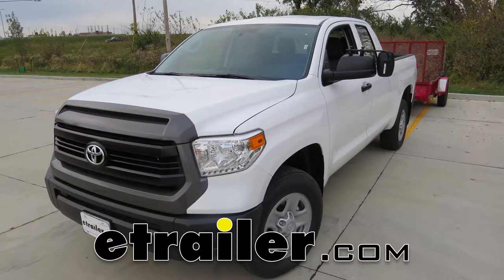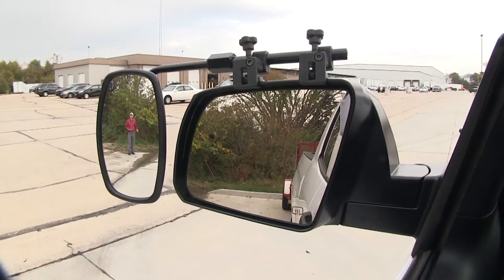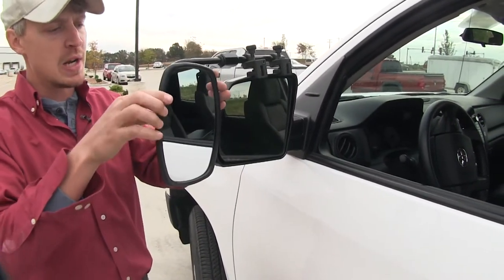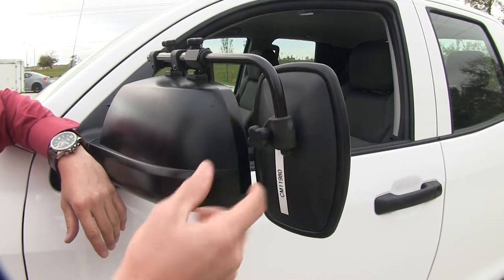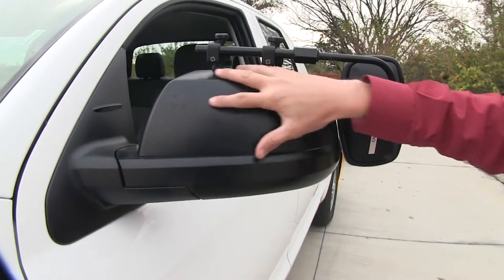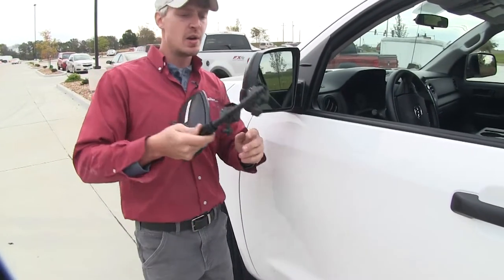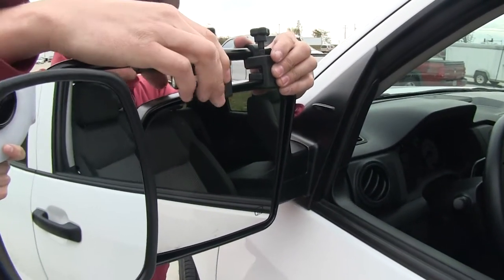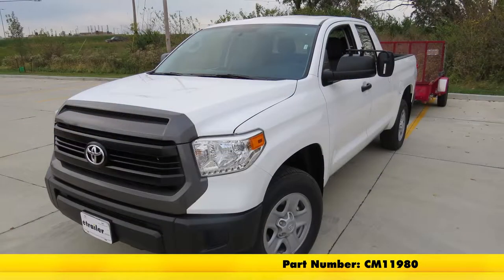Beginner’s Guide to Installing the CIPA Universal Fit Towing Mirror on a 2017 Toyota Tundra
Today on our 2017 Toyota Tundra, we'll be doing a test fit on the CIPA Universal Bar Clamp-On Towing Mirror. That's part number CM11980. It offers us a wide field of view. It's going to allow us to safely and easily change lanes, pass, park, or even back up while towing our trailer or camper. As you can see, I'm visible in the towing mirror, but not the factory mirror. If I take a few steps in towards my trailer, as you can see, there's no blind spot by the way we have it set up, but this is the view you'd get with just your factory mirror. The mirror itself can be rotated 360 degrees, and can be adjusted to most angles.

Got our left and right, top and bottom, and even diagonal. The large nut up top here, if we loosen it up, it's going to allow us to extend that bar up to better suit our towing needs. When we got it set, we can just tighten it back up. The thumb screw behind the mirror, by loosening that up, we can adjust it anywhere along the bar we chose. That way we can level it up with our mirror. It's not going to interfere with the operation or movement of our factory mirror, and we can even still fold it in.

On the back side here, it doesn't use any straps to hold it in place. The nice thing about that is we don't have to worry about those straps harming the finish on the back side of our mirror. The mirror does come in a quantity of one, so if you'd like to pick up one for the passenger side, just use the same part number. Now, I'll show you how easy it is to get installed. I'm here on the driver's side of my Tundra. To begin our test fit, we need to make sure that our clamps here are opened up just enough to where we can fit our housing.

It's going to between the rubber portion here, and the bottom portion of the clamp. We can do it by loosening up the knobs here. When we're sure we have it set, we'll turn it back over. You can position this anywhere you'd like. I'm going to position mine in the center.

We'll push it all the way on. Once we got them where we want it, we can just tighten them up, then adjust our mirror how we want, and then we're ready to tow. It's that easy. That's going to complete our test fit on the CIPA Universal Bar Clamp-On Towing Mirror, part number CM11980, on our 2017 Toyota Tundra.